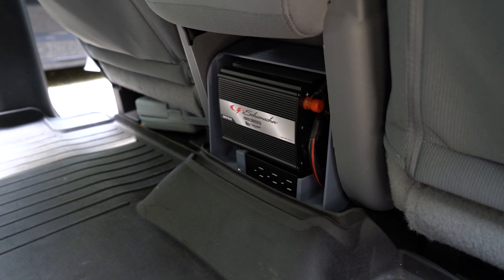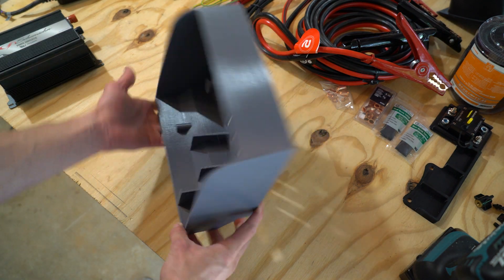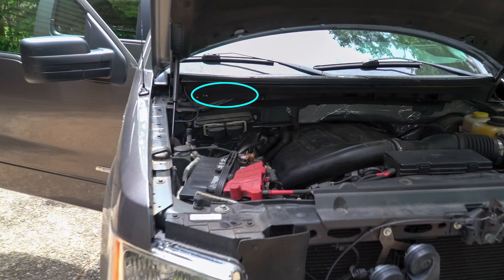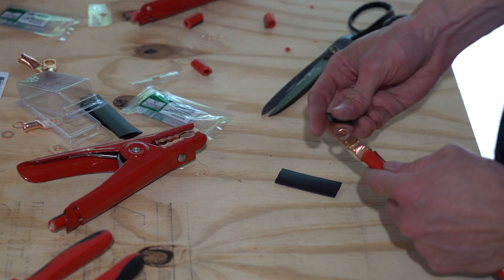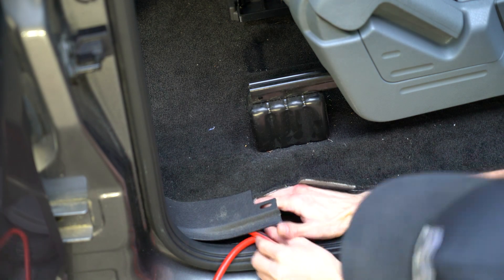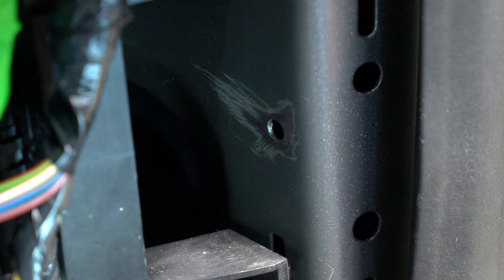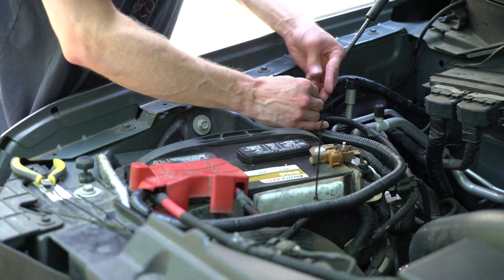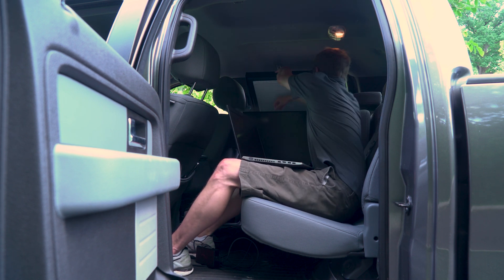Power Inverter - Wicked Full Install - AC Power for your Car or Truck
Housing: Want AC power outlets in your car, truck or van? You will need a POWER INVERTER. This video is a step by step how-to that shows the whole installation process.

I installed this 1000 watt inverter in my F150 but the process will be similar for just about any vehicle. As with most of my videos there is some 3D printing involved! This is not required for an install but it definitely adds to the functionality. If you have an 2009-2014 F150 (aka Lobo) and like these prints you can find the files in the description below.

Update! When running the positive wire from the battery it's best to have a fuse/breaker within 6"-12" of the battery. This will stop the flow of power in the event of a collision or other damage to the wire.

Power Inverter

Jumper Cables

Circuit Breaker (80A)
Circuit Breaker (100A)

Power Strip

Cable Lugs

Split Loom Cable protector

Heat Shrink Tubing

--- 3D Print Files --- Build/use at your own risk!

You can also but the print from our Etsy Shop!